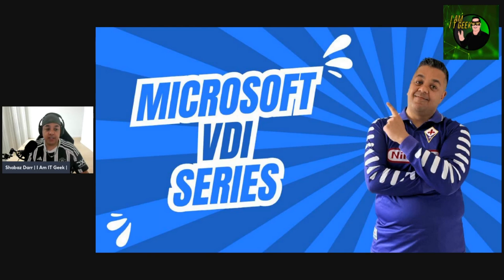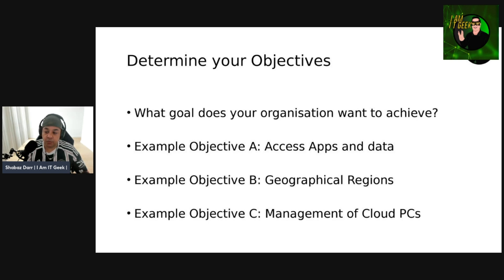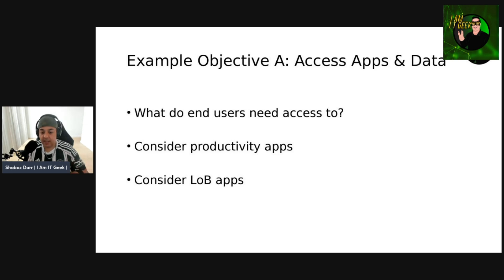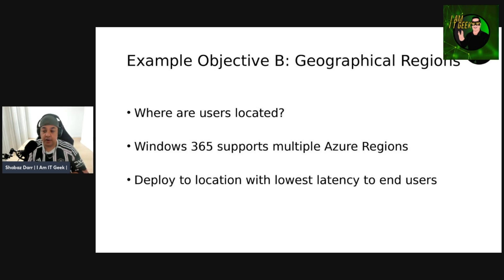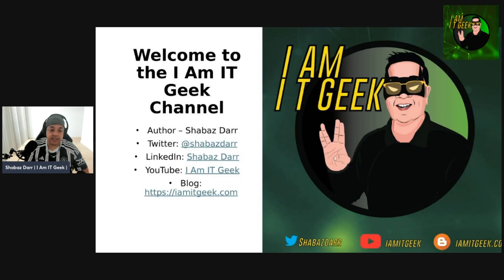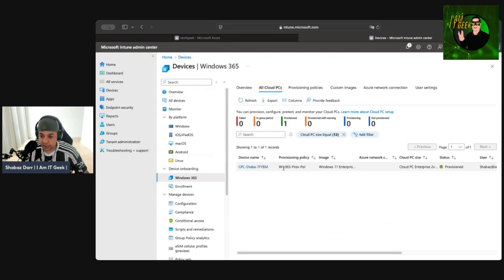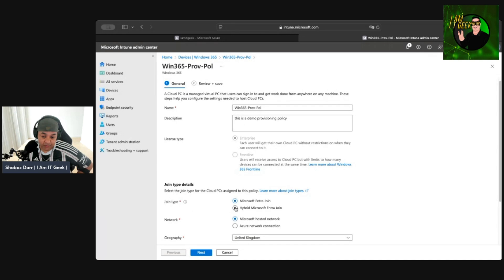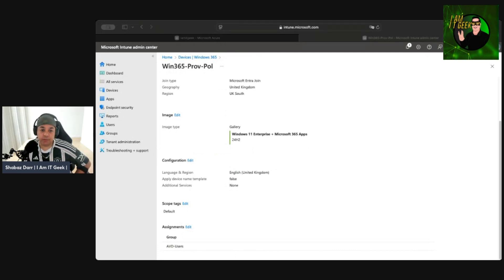You Won't Believe How EASY Windows 365 Cloud PC Planning Can Be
Don't make these common Windows 365 Cloud PC mistakes! Learn how to plan deployments and see a demo of editing provisioning policies in this video. This is part 1 of this sub topic!

Episode Breakdown:

 00:00 - Episode Intro
00:49 - Episode Breakdown
01:13 - Determine your objectives
01:55 - Example Objective A: Access Apps & Data
02:38 - Example Objective B: Geographical Regions
03:05 - Example Objective C: Management of Cloud PCs
04:02 - Demo: Edit Provisioning Policies